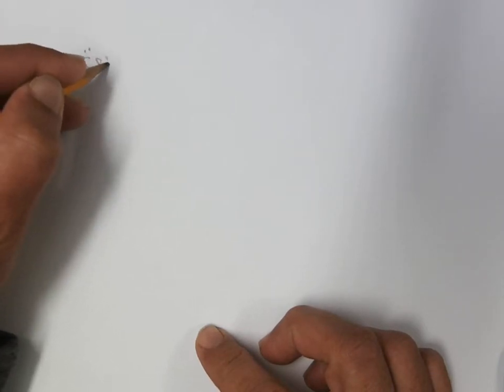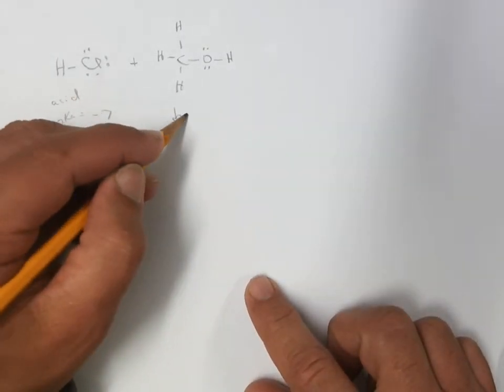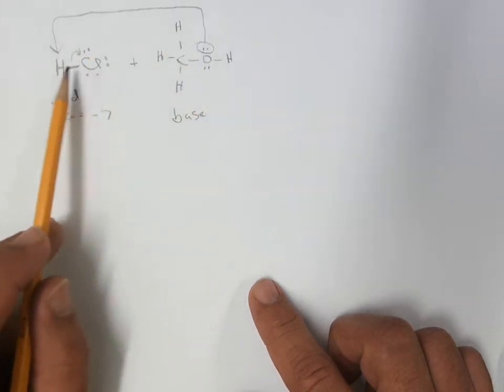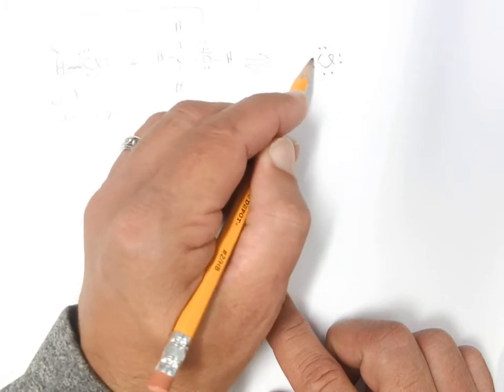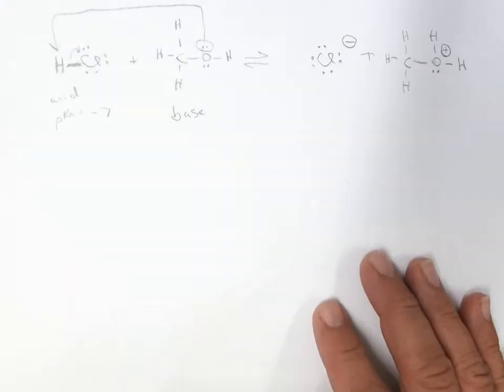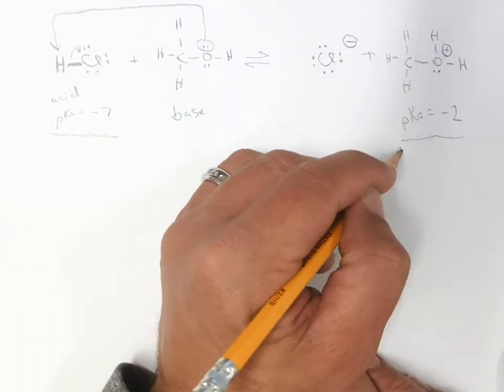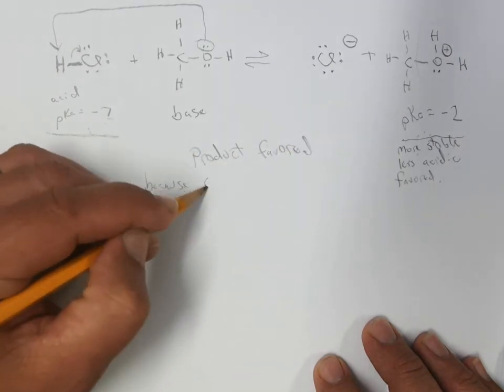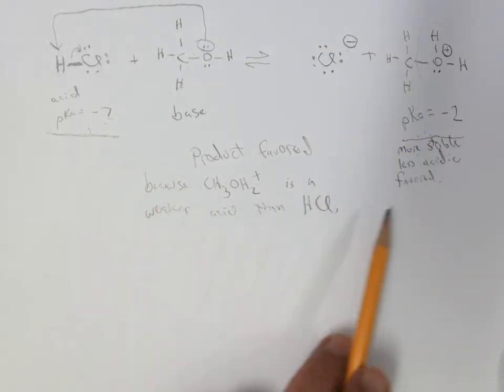HCl and CH3OH reaction mechanism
This video describes the mechanism for the reaction between hydrochloric acid and methanol, using standard arrows to explain the "electron pushing".  The structures of the products are shown.  The pKa values of the acid and the conjugate acid are compared to determine whether the reaction is reactant or product favored.